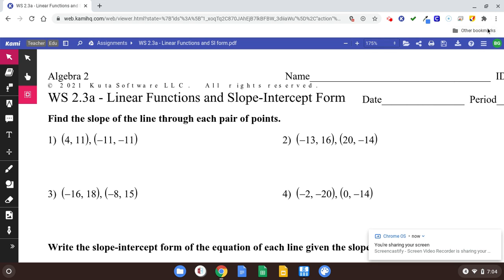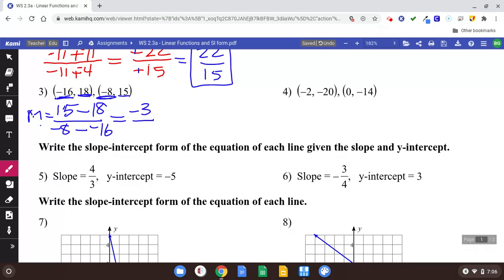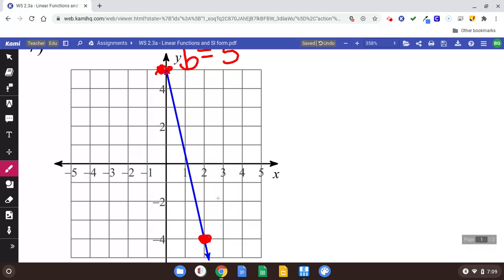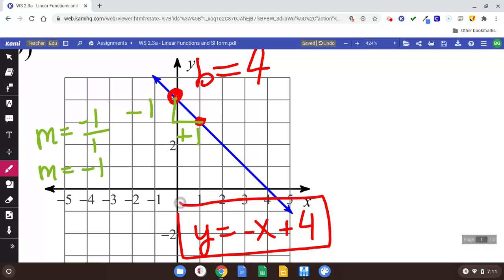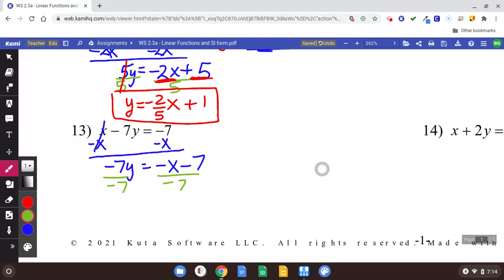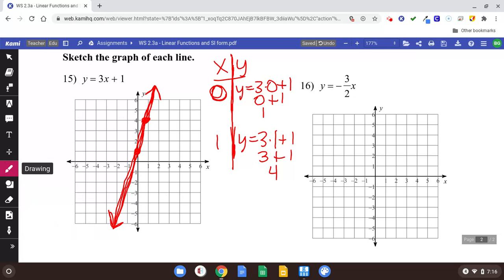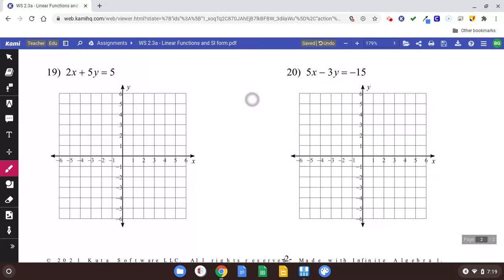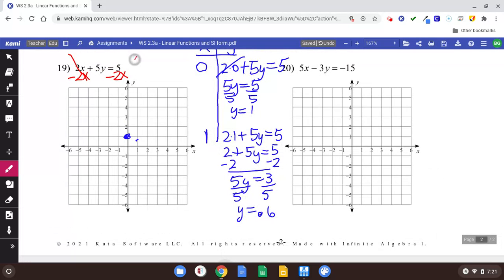Alg2a - 2.3a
2.3a - Linear Functions and Slope-Intercept Form